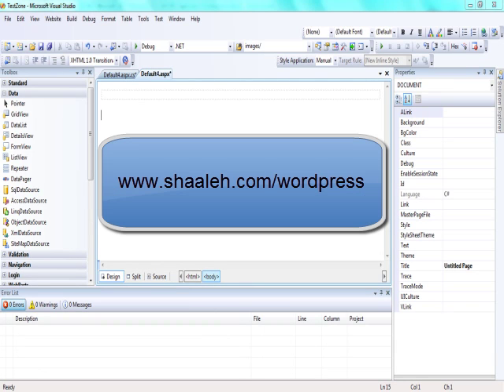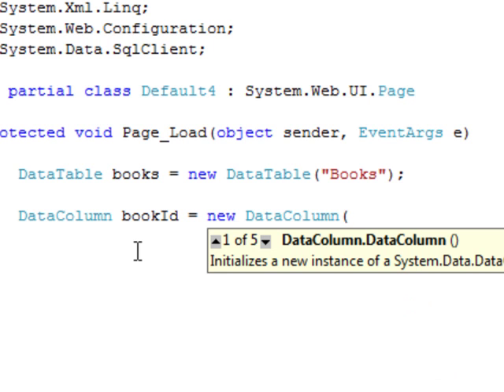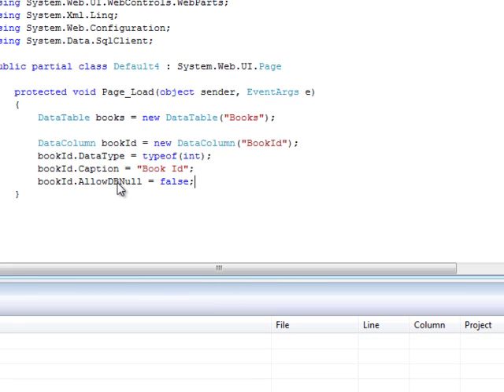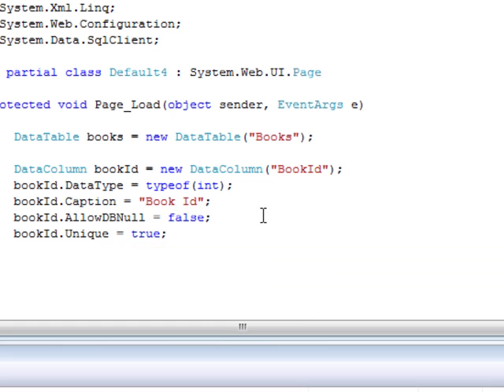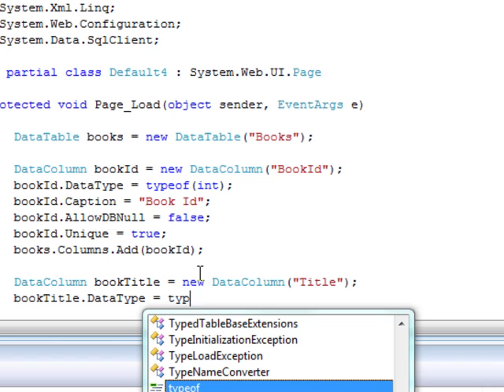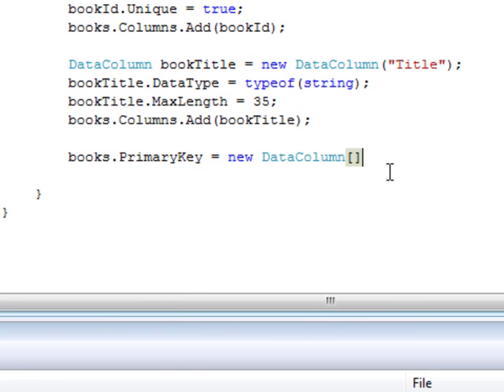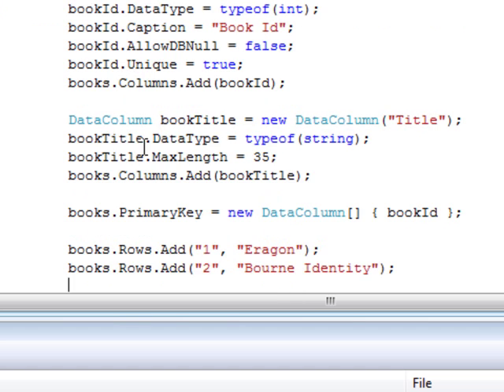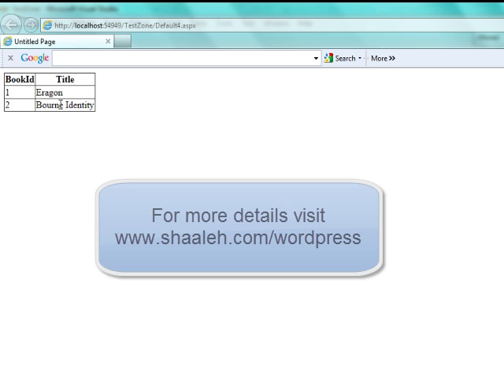Disconnected DataTable with Asp.Net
Creating a disconnected DataTable object, defining data columns, storing and retrieving data.